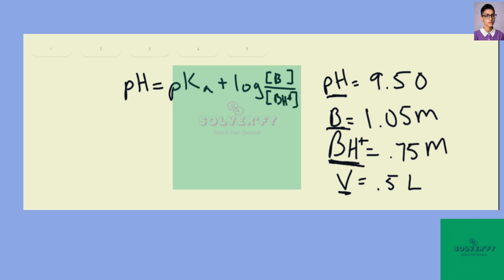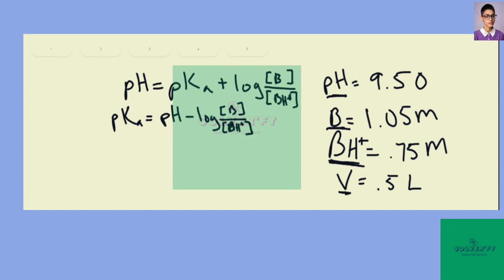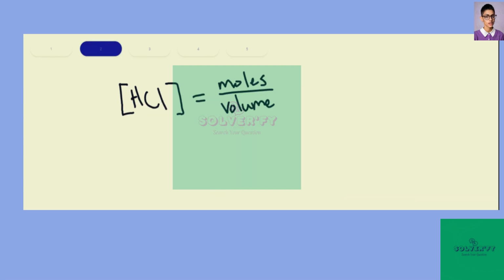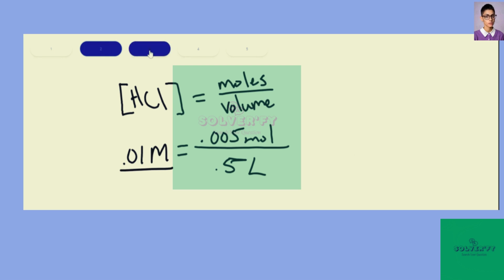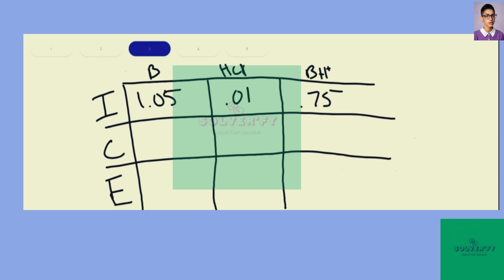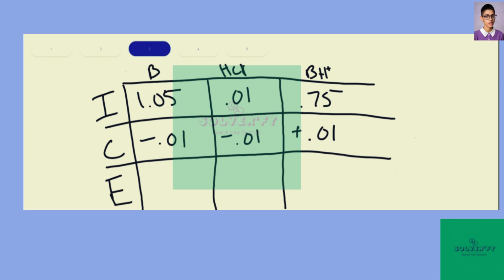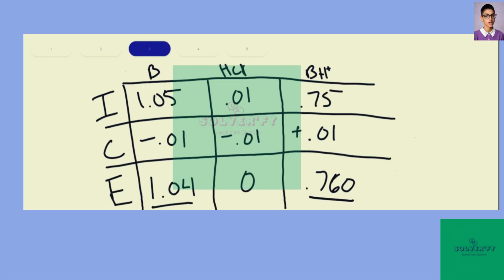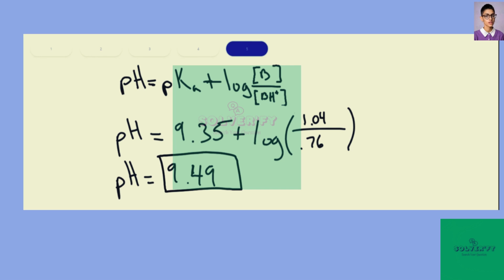[Chemistry] A buffer that contains 1.05 and 0.750 has a of What is the pH after 0.0050 of